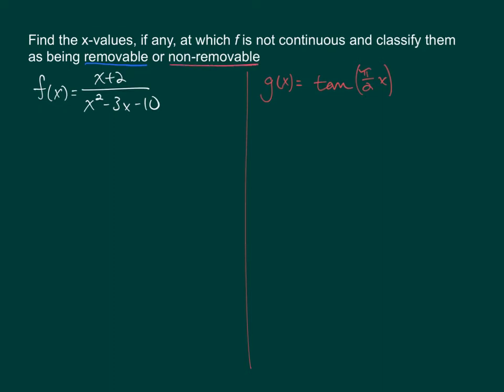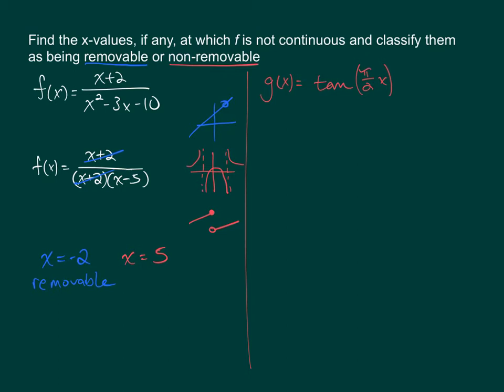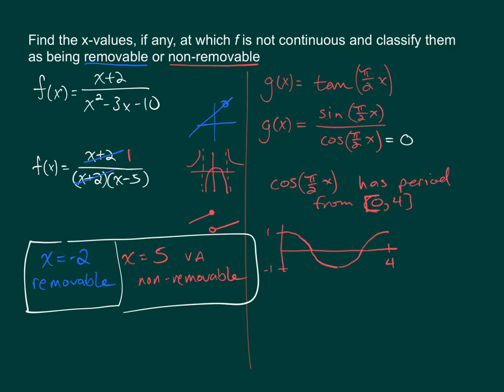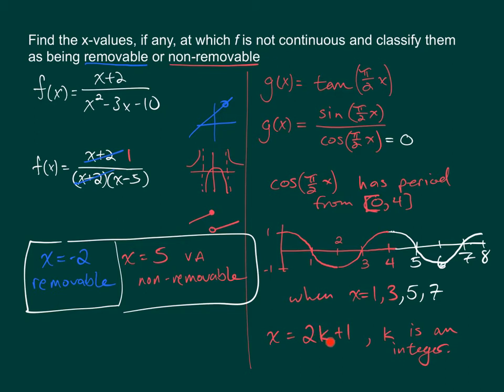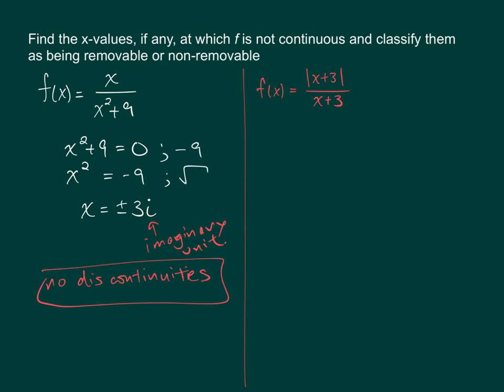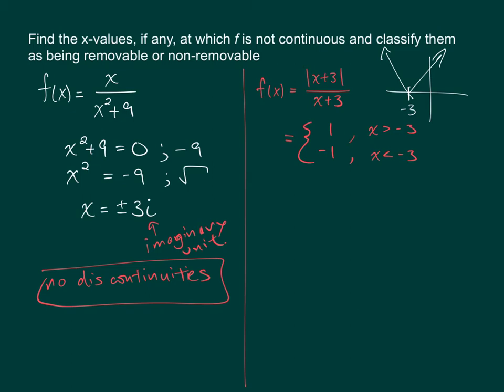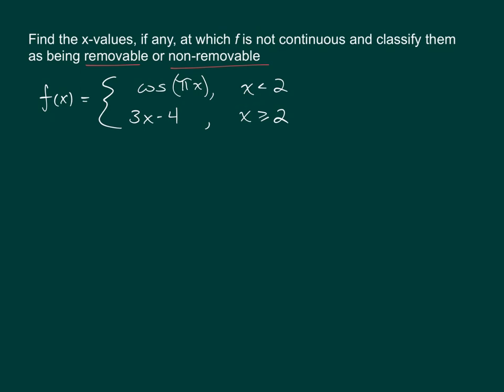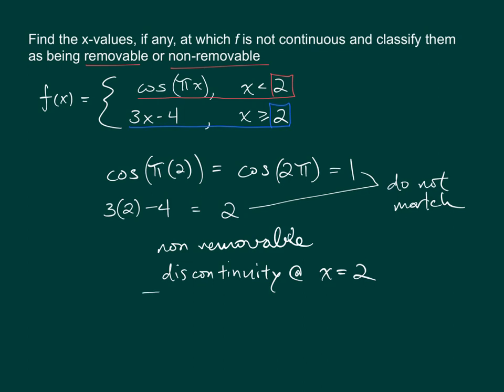final exam review - continuity